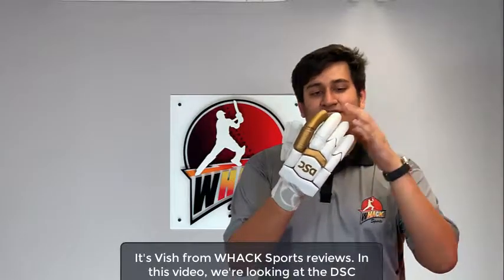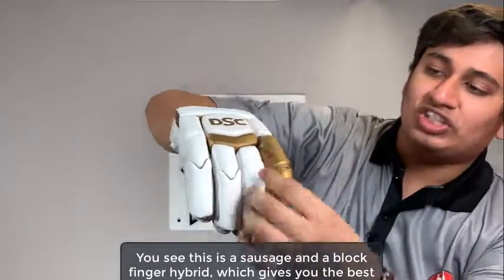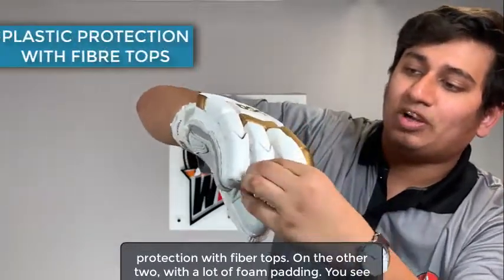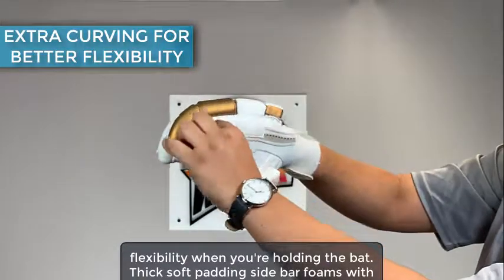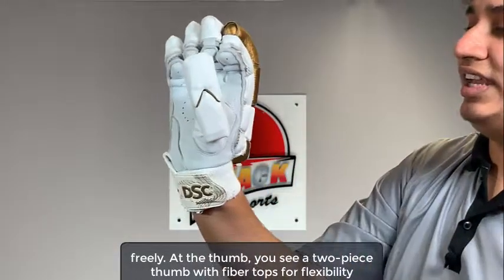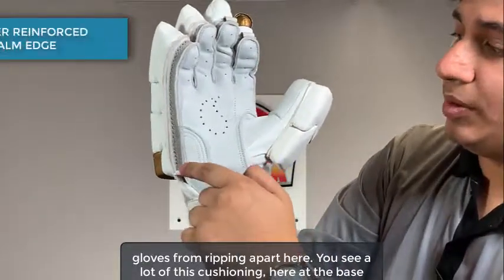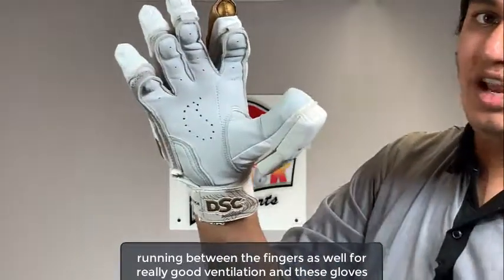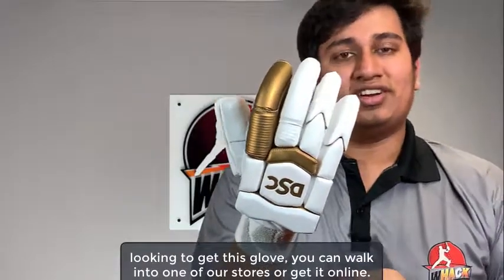DSC Eureka Rarity Cricket Batting Gloves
DSC Eureka Rarity Cricket Batting Gloves - Men

Check Out Video Review Below

Traditionally designed pre-curved construction, but a light weight glove
Premium PU
Premium quality sheep leather palm for superior grip and feel
Optimum ventilation in palm
Airflow gusset for ventilation and dual sided sweatband for moisture absorption and player comfort
FRP (Fibre Reinforced Protection) with fibre inserts across all fingers provide immense impact protection
Three side bars and split thumb
Soft fill lining for protection and comfort